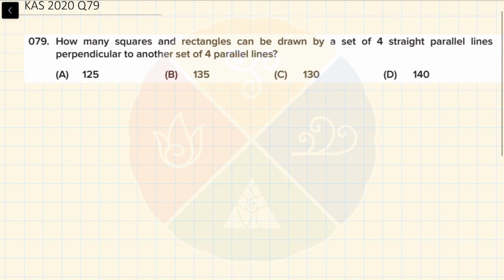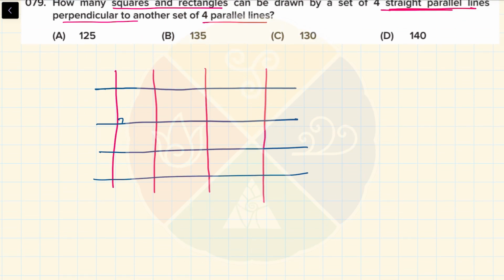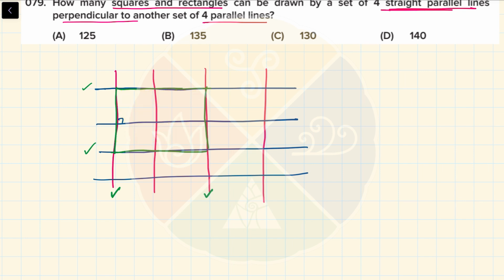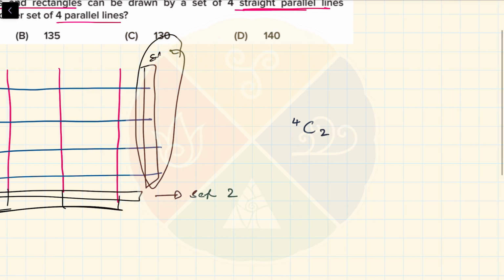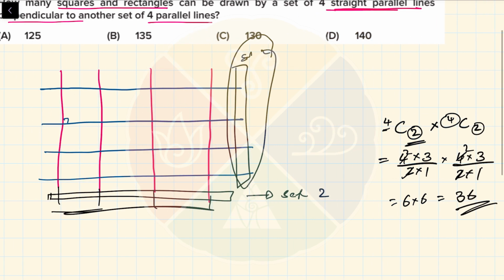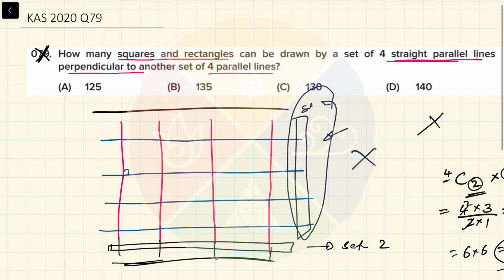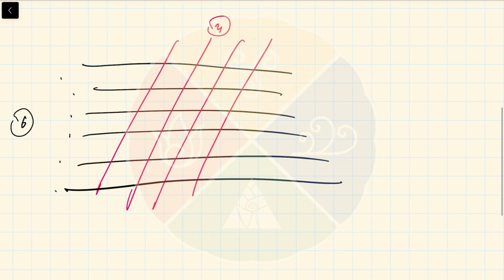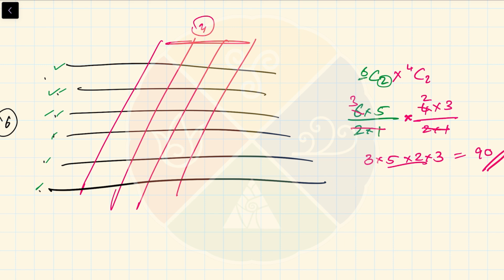KAS Maths Q79: Permutation and Combination, Parallel Lines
How many squares and rectangles can be drawn by a set of 4 straight parallel lines
perpendicular to another set of 4 parallel lines?

Cancelled Problem